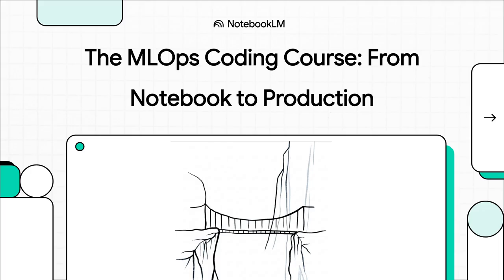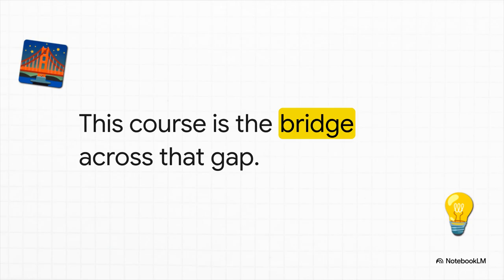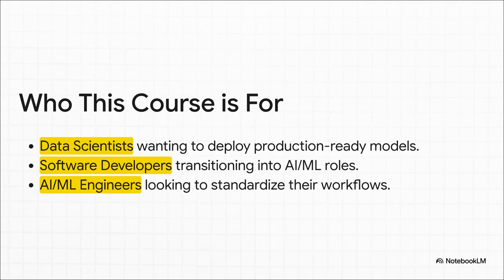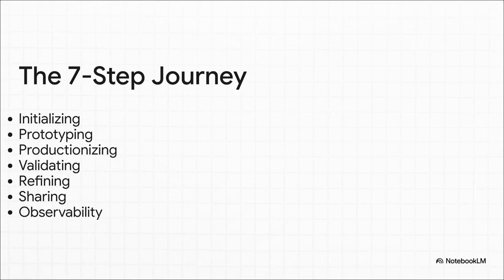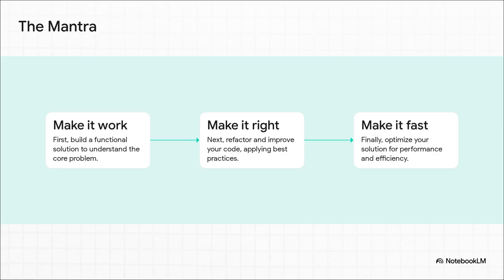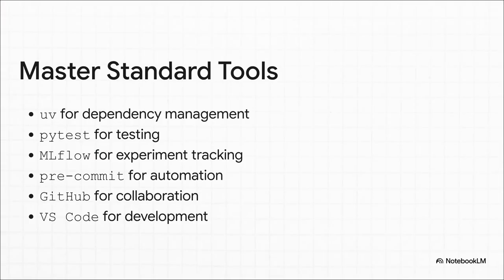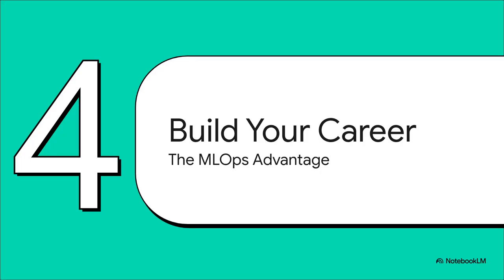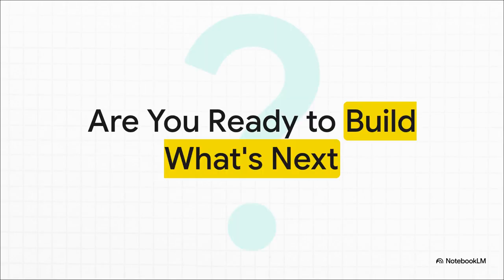MLOps Coding Course - MLOps Coding Course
Welcome to the MLOps Coding Course, where we bridge the gap between robust software engineering and cutting-edge data science. This course is tailored for developers and data scientists aiming to master the art of building, deploying, and maintaining production-grade AI/ML systems in Python. Through a hands-on, project-based approach, you will gain the practical skills needed to excel in a real-world MLOps environment.

This chapter provides a high-level overview of the MLOps landscape and the course structure. We will define core concepts, outline our learning objectives, and set the stage for the technical skills you will acquire.

Chapter 1: Initializing
A solid foundation is critical. This chapter guides you through setting up a professional development environment with the essential tools for Python-based MLOps projects. A proper setup ensures a streamlined workflow and prevents common configuration issues.

Chapter 2: Prototyping
In this chapter, we explore the prototyping phase, where ideas are transformed into initial models. You will learn to use notebooks and other tools to efficiently experiment, analyze data, and validate hypotheses before committing to a final design.

Chapter 3: Productionizing
Move your projects from prototype to production. This chapter focuses on structuring your Python code for scalability and maintainability. We cover key topics like creating installable packages, applying software design paradigms, and optimizing your development workflow.

Chapter 4: Validating
Ensure the quality and reliability of your machine learning pipelines. This chapter covers essential validation techniques, including static typing, linting, testing, and debugging. These practices are fundamental for building robust, scalable, and collaborative MLOps systems.

Chapter 5: Refining
Take your MLOps projects to the next level. This chapter delves into advanced refinement techniques to improve efficiency, reliability, and scalability. We will explore design patterns, task automation, pre-commit hooks, and CI/CD workflows to streamline your development process.

Chapter 6: Sharing
Learn to effectively share and distribute your MLOps projects. This chapter covers best practices for packaging, documenting, and versioning your work to enhance collaboration, promote code reuse, and scale your machine learning solutions across teams.

Chapter 7: Observability
Gain deep insights into your deployed models and infrastructure. This chapter covers the critical aspects of observability, including reproducibility, monitoring, alerting, data lineage, cost management, model explainability, and infrastructure performance.